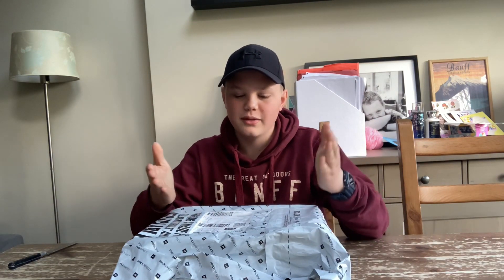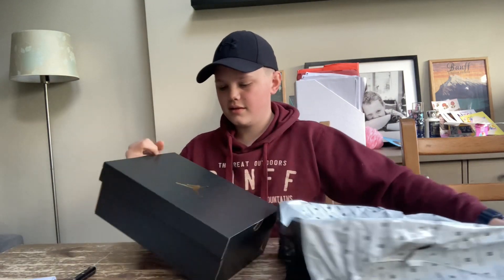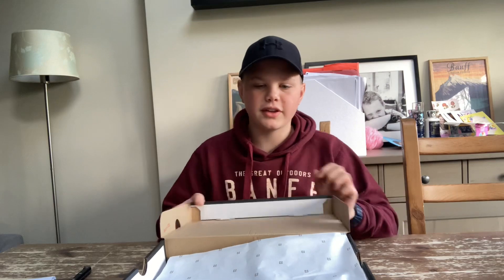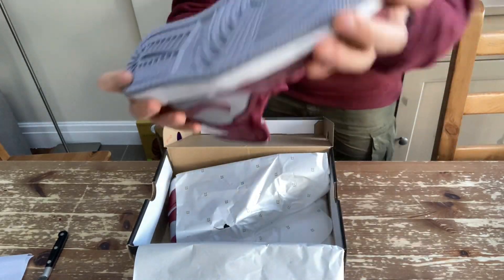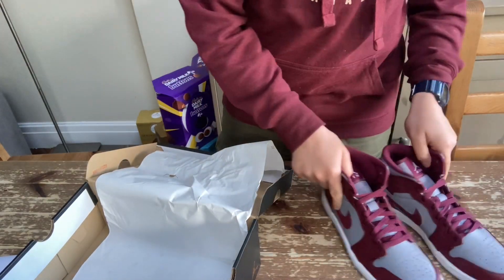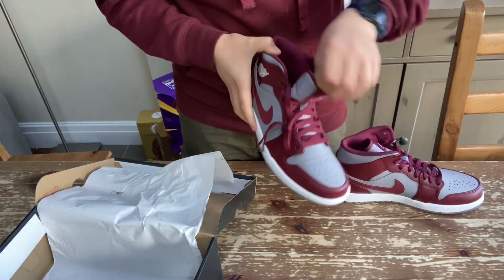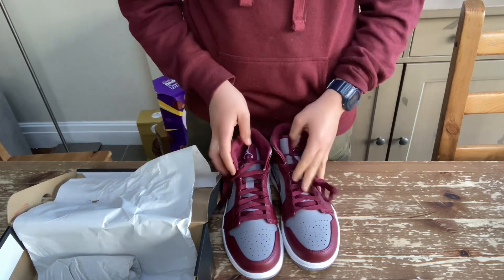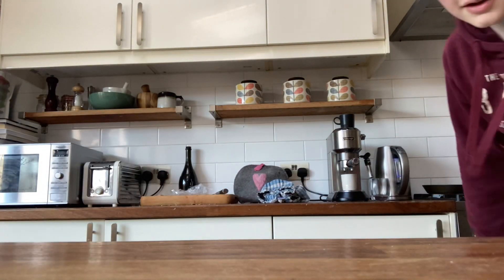Unboxing new air Jordan 1 mid cherrywood red